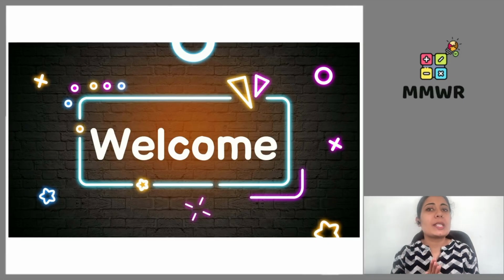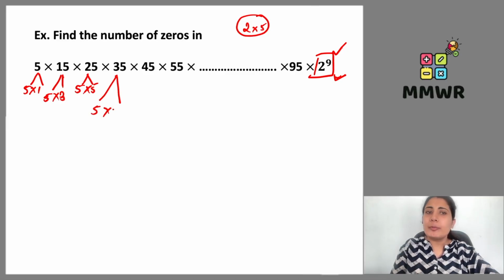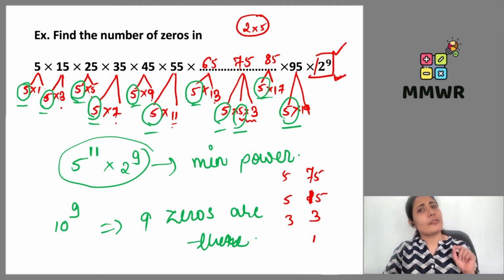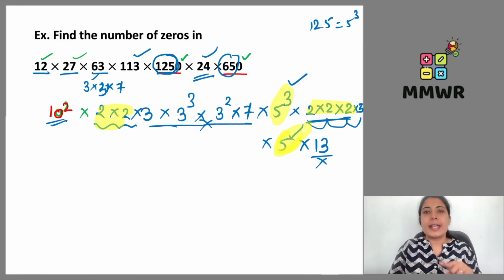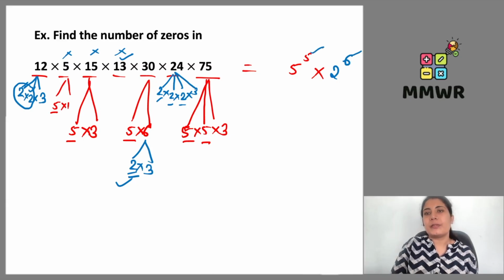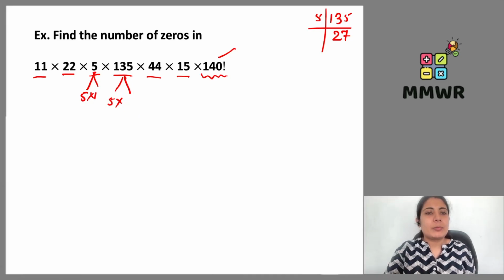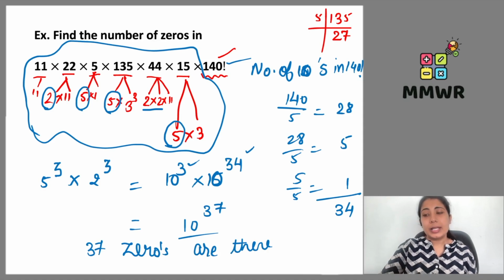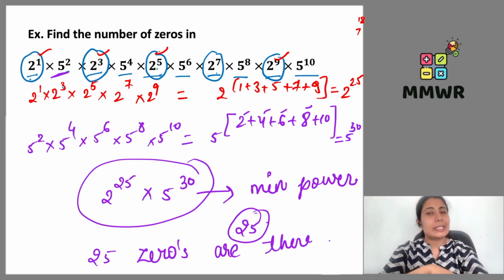Product based Multiples problems (Special Case) (Number of zero's S-07)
"Dive 🌊 into the world of Maths Magic 🔢 with this beginner-friendly video, where u will get to learn 🧠  the basics of calculating ✍️ the maximum powers of prime number just to find number of zeros."

      🚀🧠  "Learn how to find Number of Zero's in all possible cases."